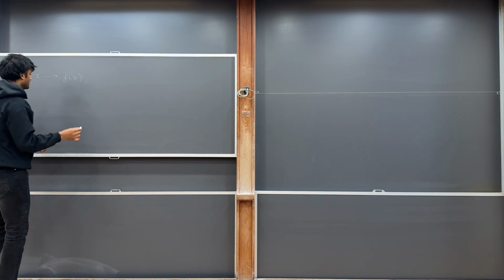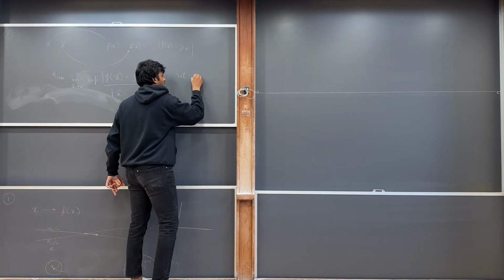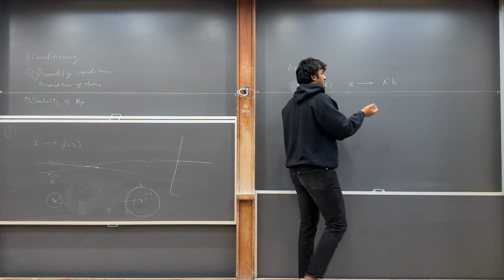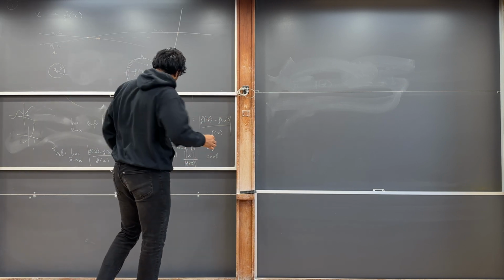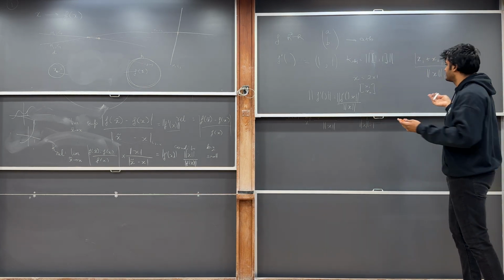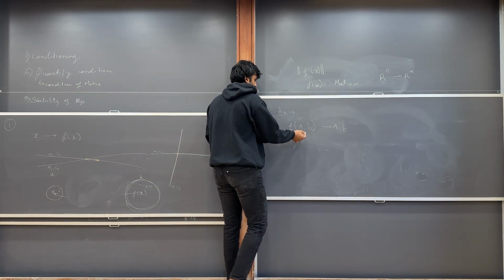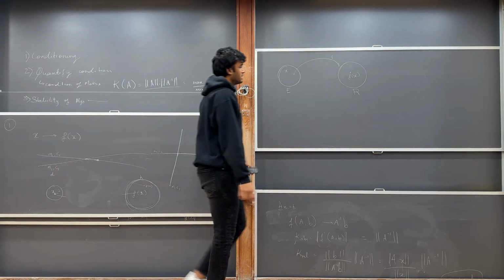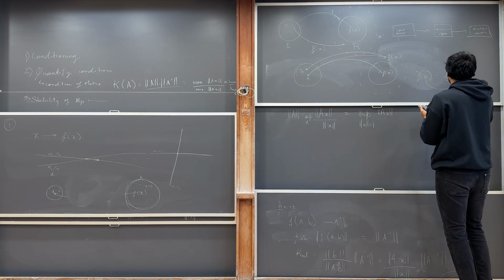Numerical Methods 1 condition, stability, condition number of matrices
In this video we look at the conditioning of a problem we define the absolute and relative condition number for a problem. We look at linear systems and condition number of a matrix. Then we look at the stability of Algorithms forward and backward analysis.